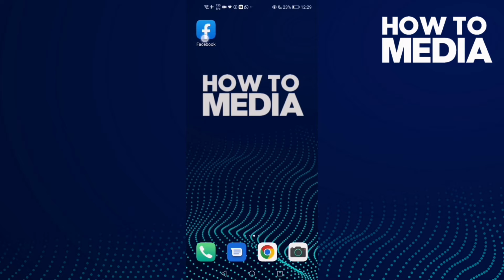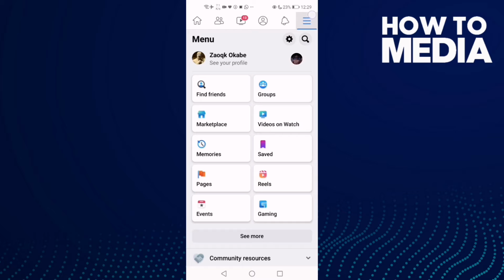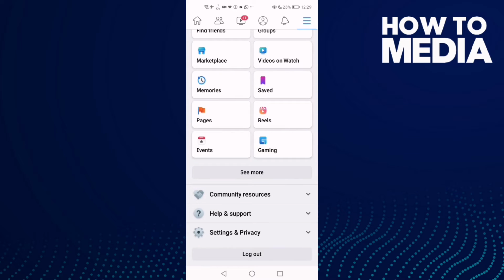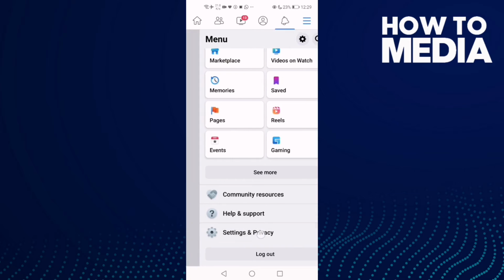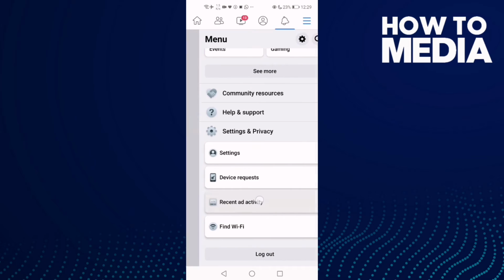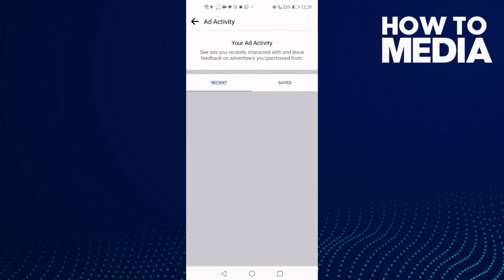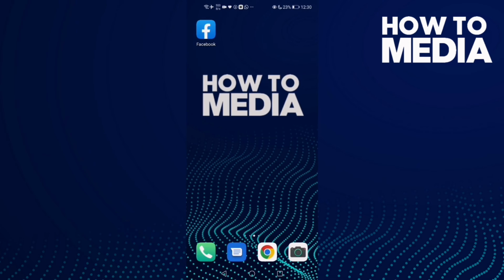How to Review Saved Ad Activity on Facebook Mobile App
in this video we discuss :